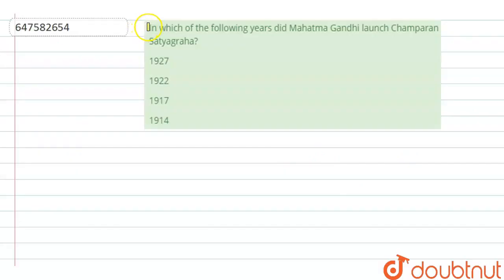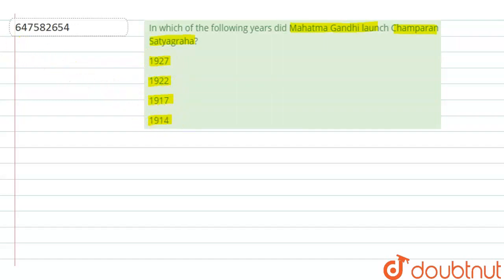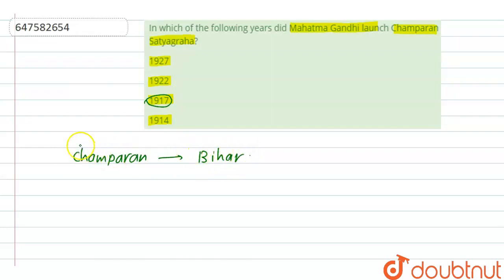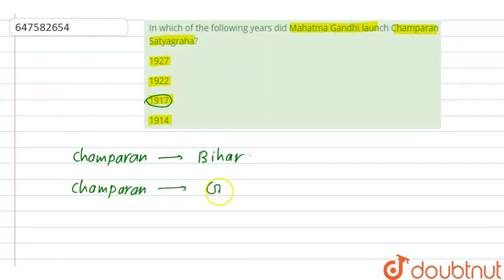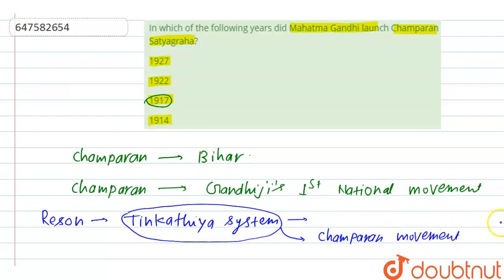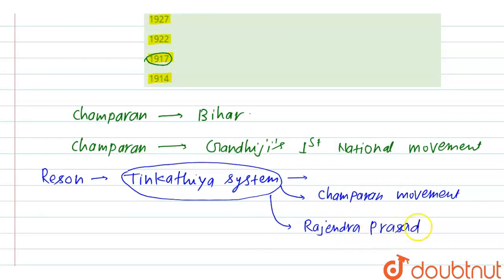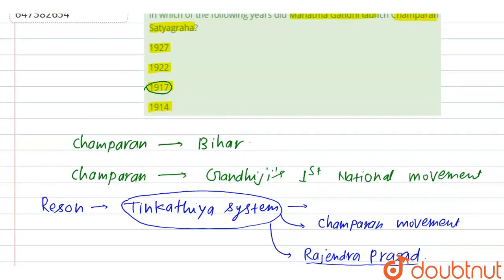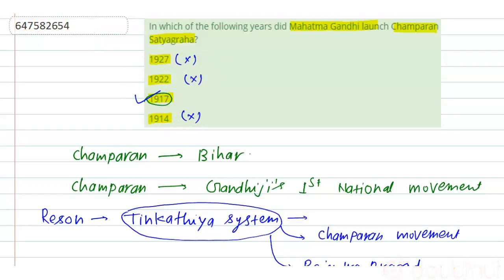In which of the following years did Mahatma Gandhi launch Champaran Satyagraha? | CLASS 14 | PRE...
In which of the following years did Mahatma Gandhi launch Champaran Satyagraha?
Class: 14
Subject: GENERAL KNOWLEDGE
Chapter: PREVIOUS YEAR PAPER 14 OCTOBER 2020 (SHIFT 1)
Board:GOVT

👉 Have Any Query? Ask Us.